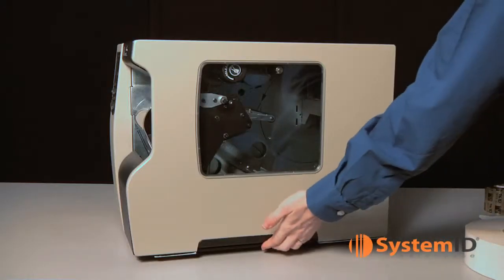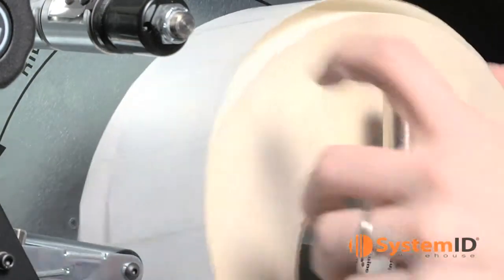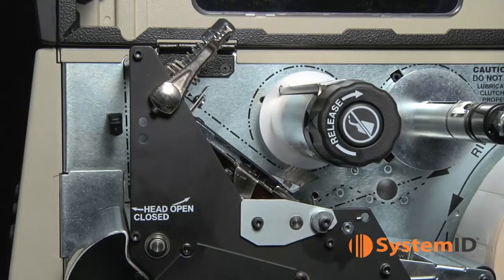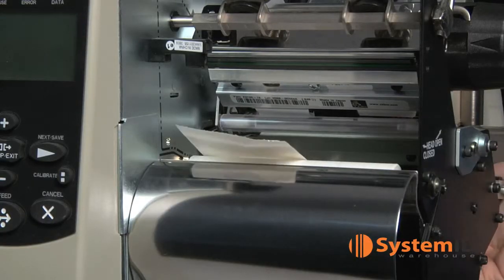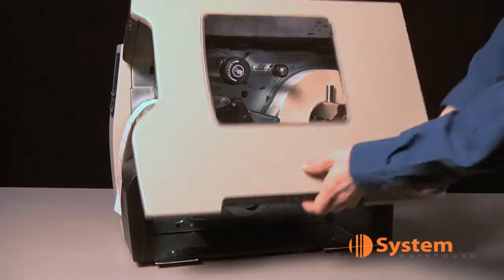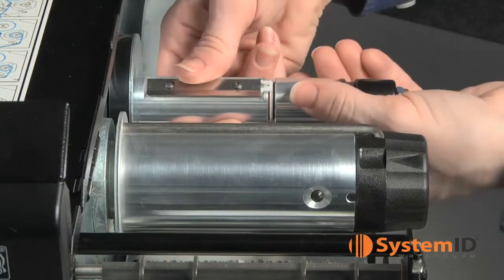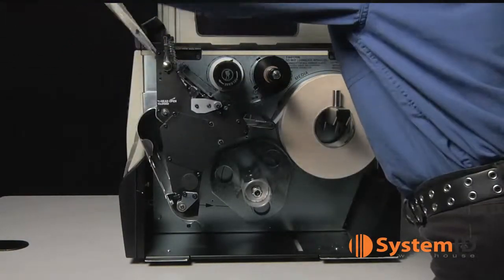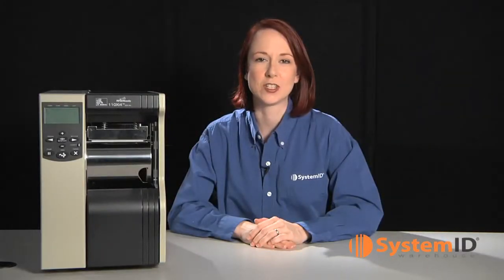Xi Series How to Load Labels & Ribbon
Hello! This is Jenny with System ID. I'm going to show you how to load labels and ribbons into the Zebra Xi Series industrial barcode printers.